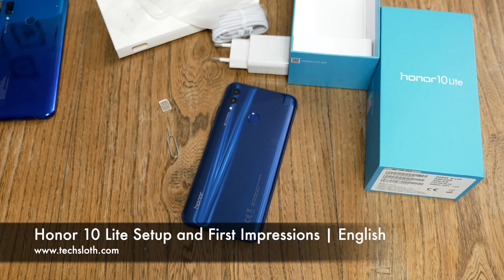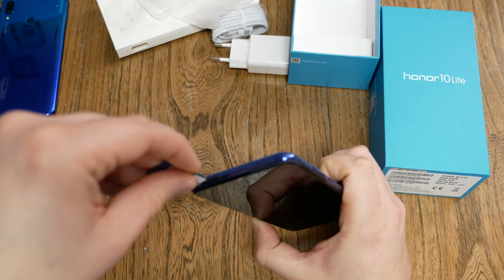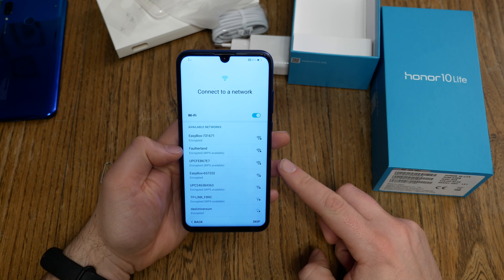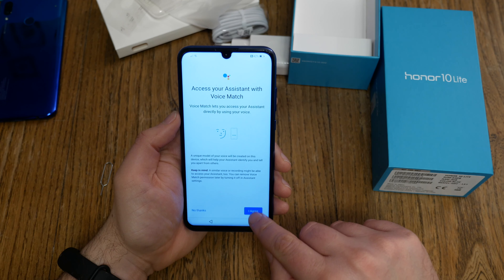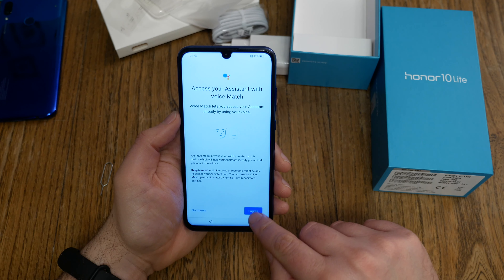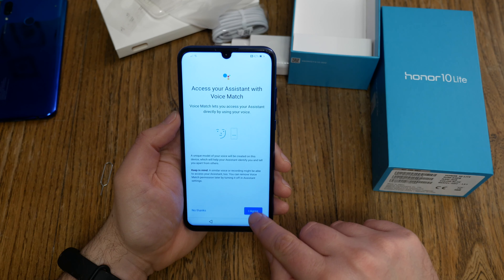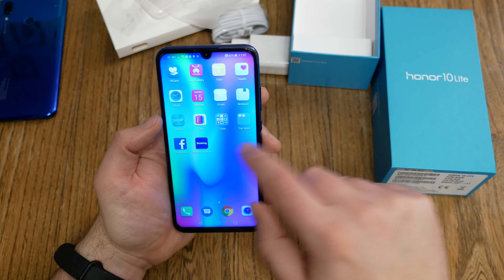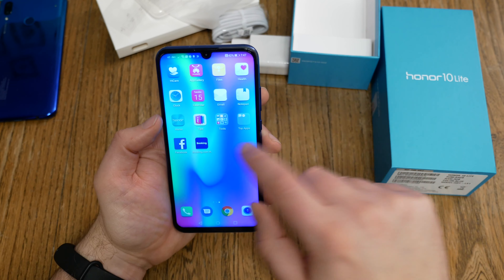Honor 10 Lite Setup and First Impressions | English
And let's continue with the new Honor smartphone.